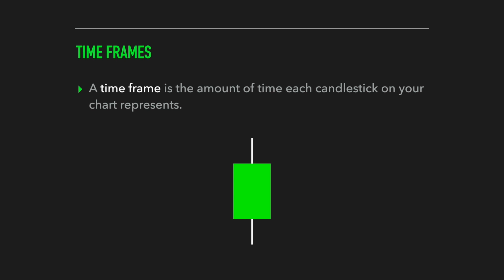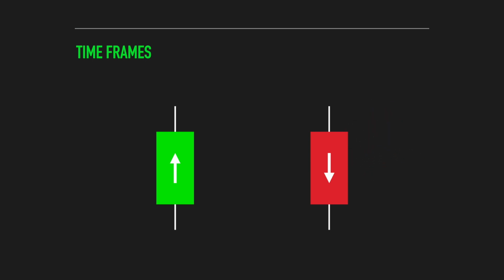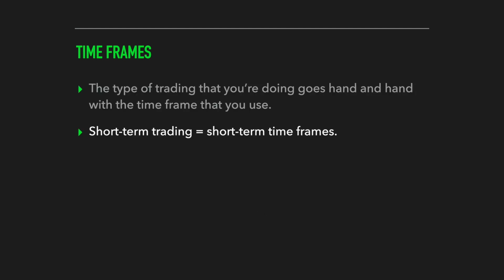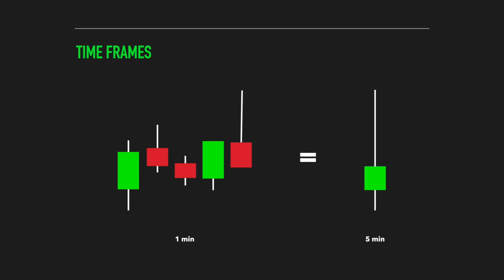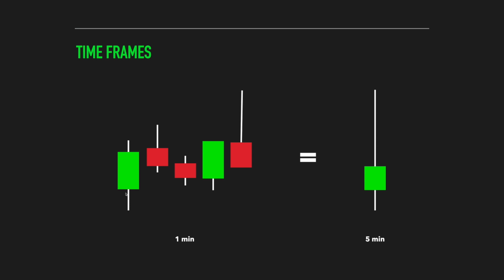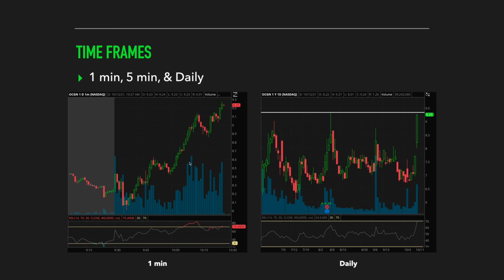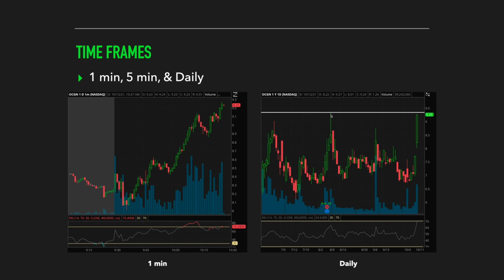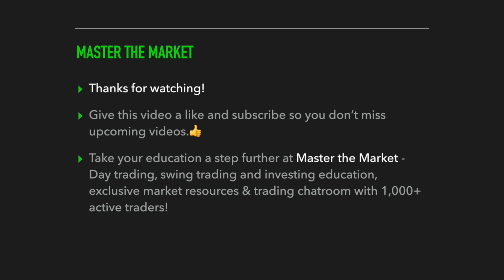The BEST Time Frame For Day Trading Stocks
Different trading styles call for different time frames and in this video you’ll learn how to pick the right time frame for your personal trading style!

If you have any requests for future videos related to day trading, penny stocks, swing trading, the stock market, chart patterns, technical analysis, short selling, stock trading strategies, TD Ameritrade, Robinhood, etc... comment below!